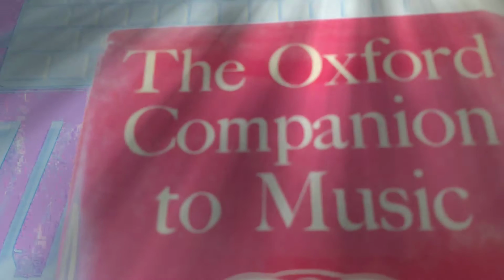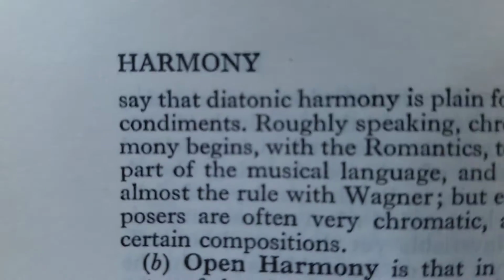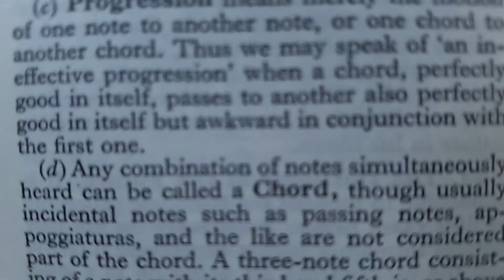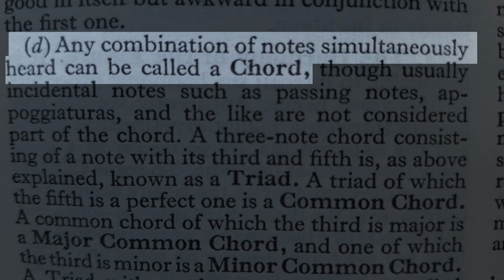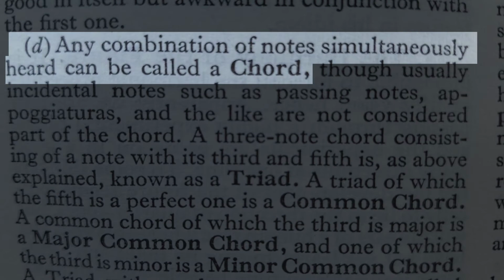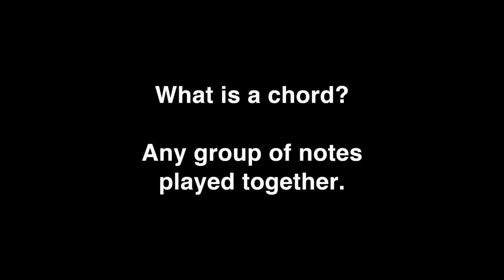Are Guitar Chords The Same As Piano Chords?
In this video I attempt to answer the question as concisely as possible. Are Guitar Chords The Same As Piano Chords?

Notes from an amateur pianist (me):
The video is targeted at people with a limited knowledge of either guitar and/or piano, so some viewers may feel that the information is too basic. The subject is fascinating to me, and there is so much that could be talked about. Voicing on a guitar is so variable, being able to choose the same note in different positions based on timbre, adding unison notes, bends, altered tuning etc. Likewise on the piano, given the range of pitch, 10 notes fingered + notes being sustained... there is so much that could be presented.  Again, the goal of the video to answer a simple (yet complex) question, give a little bit of insight into how the instruments are played, and hopefully inspire new players to dig a little further if they are interested. Both the Keyboard and the Fret board are wonderful playgrounds for both the intellect and the imagination, so I really do encourage you to dig deeper.

  One of the decisions I had to make was on what would be considered a common piano voicing, and more advanced players may disagree with my "basic triad over octaves in bass" decision. I had originally planned on giving a few examples from Beethoven and others to show why this might be considered a "common" voicing, but decided against giving the impression that pianists all play with a 17th/18th sensibility! I decided it was best to keep it simple, and just try to show that voicings are more likely the result of thinking about the role of a chord in a song (and the role of the instrument in a performance).

In the end I took the view that this question is probably being asked by a "casual player" who sees chords on the guitar as "shapes" without knowing how they are constructed. As for the piano, I think the equivalent "casual player" might be one who started off taking lessons and largely plays what is written on sheet music (in the western tradition), but doesn't yet think about chordal voicing, and wasn't introduced to the instrument as a chord-making-machine in the way that a guitar is quite often introduced to new players. Of course a casual player who took an early interest in Jazz (or even Rock), might have a very different view point, where chord voicing might be a fundamental part of understanding either instrument from the very beginning.